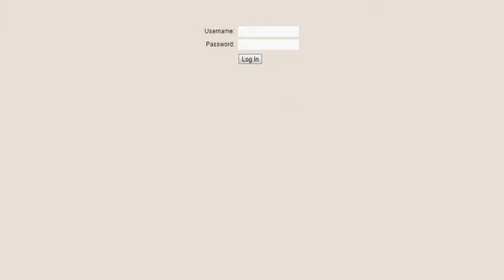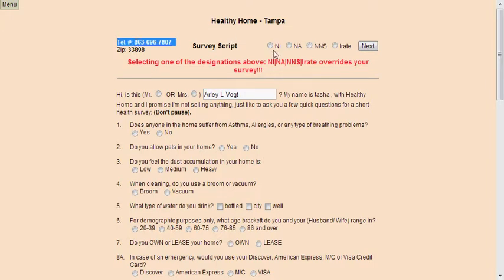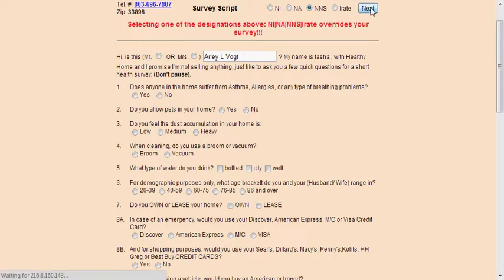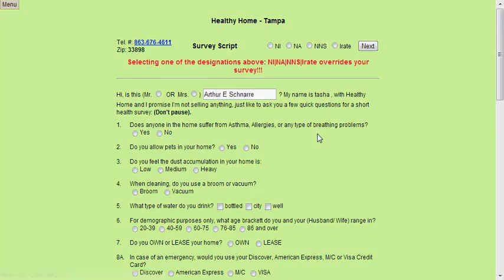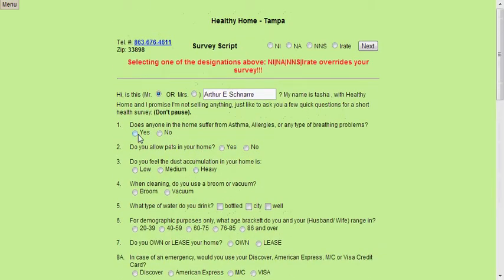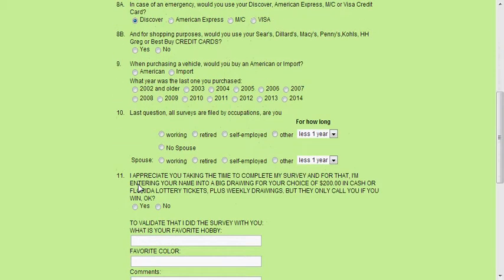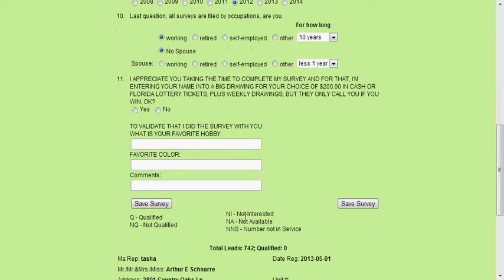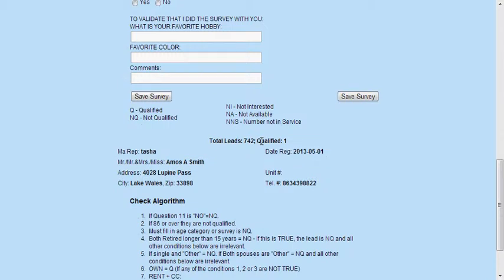Intro To Survey